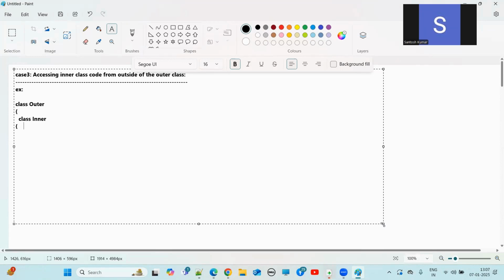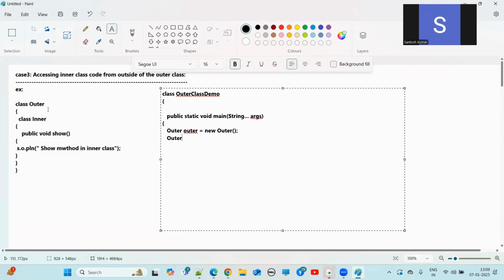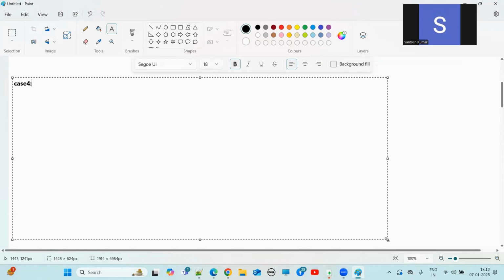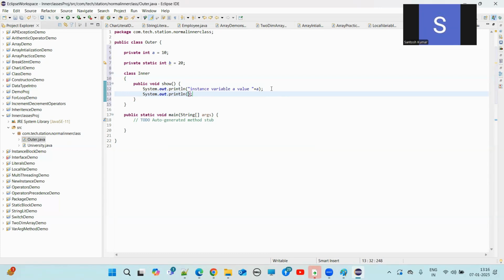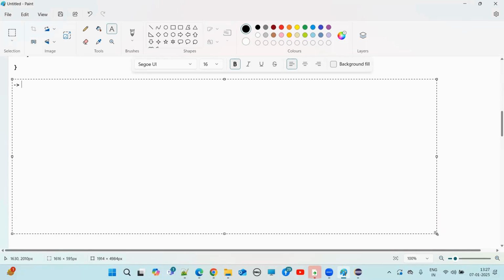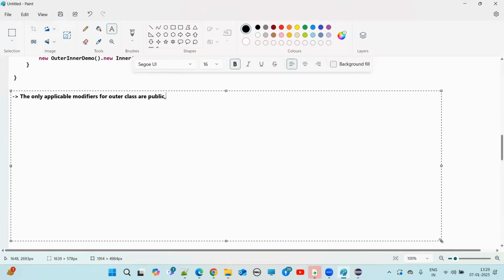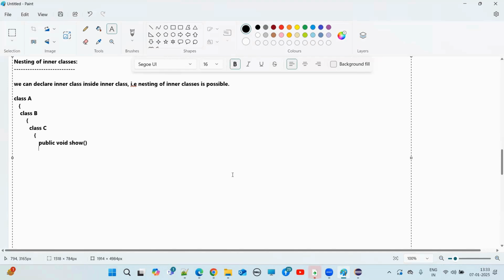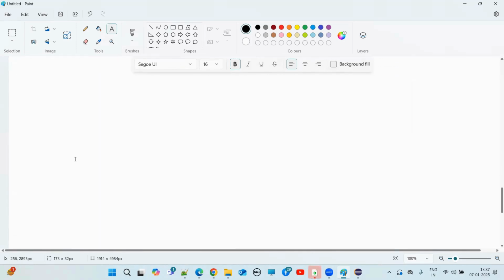Normal and Regular Inner classes part2|Java Tutorial|Java 2024|Full Stack Java |Online Java Training